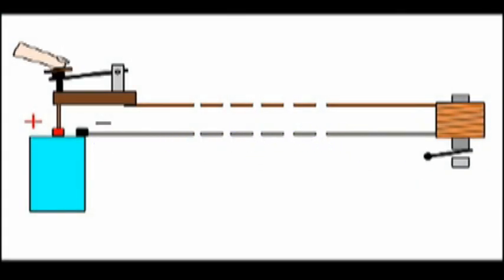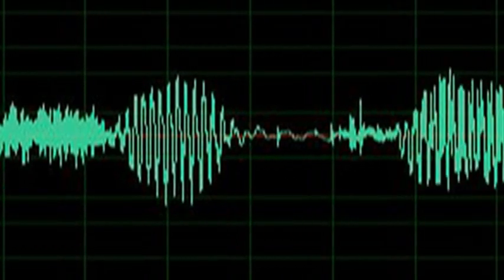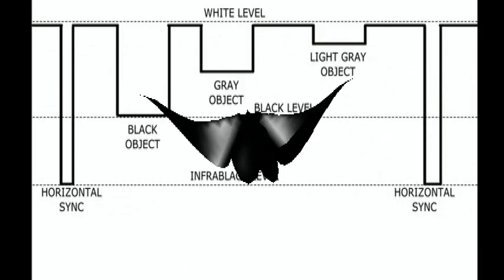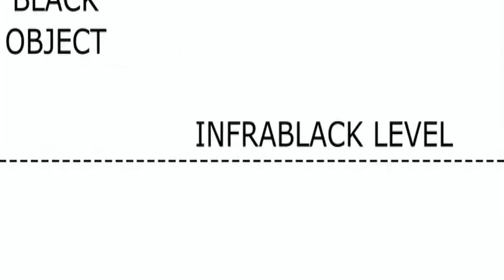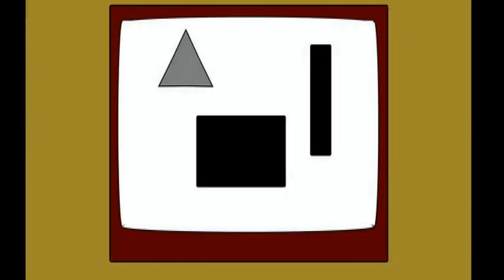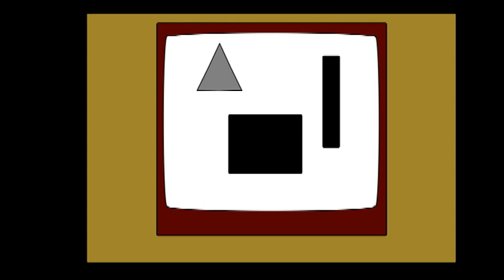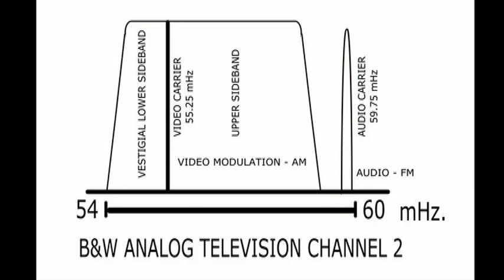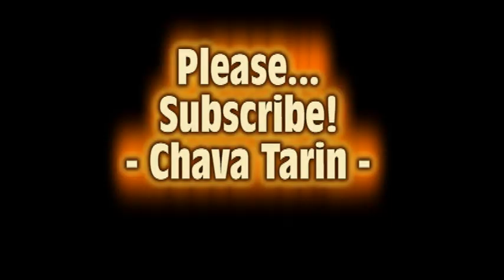How analog TV works Part 1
A very basic explanation of operation of B&W Analog TV